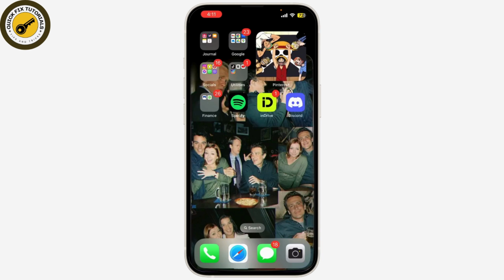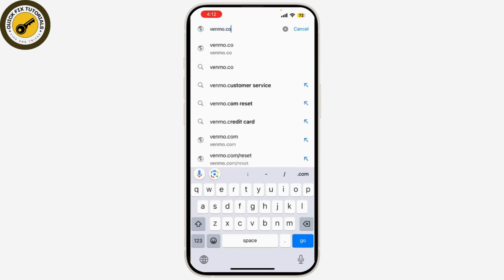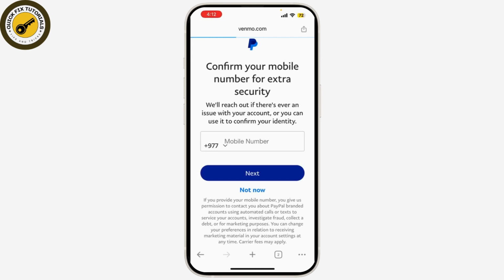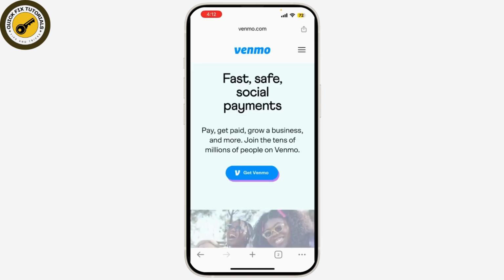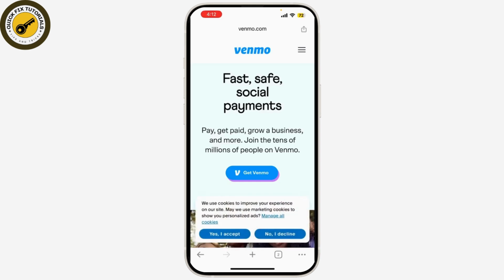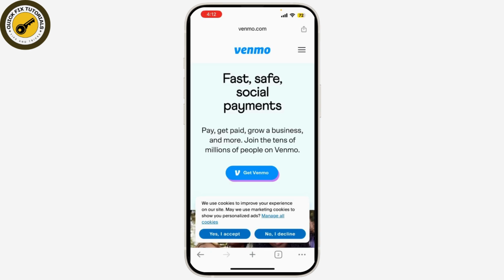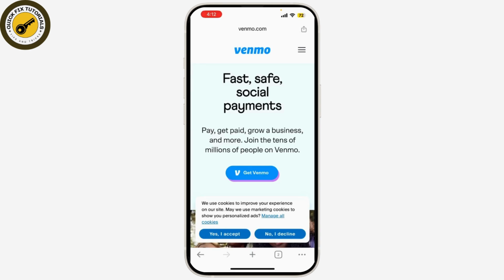Venmo Login | How to Login to Venmo Account (2024)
Tutorial Video on How to Login to Venmo Account. Easily Learn How to login to Venmo account without phone number with the help of this tutorial.

In this quick tutorial, learn how to log into your Venmo account with ease. Whether you're new to Venmo or just need a refresher, this video covers everything from opening the app or website to entering your login details and handling two-factor authentication. Follow along to access your Venmo home screen and manage your transactions effortlessly.

venmo login, how to log into venmo, venmo app login, venmo account access, venmo sign in

Chapters:
00:00:00 - Introduction
A quick guide on logging into your Venmo account.

00:00:10 - Open Venmo App or Website
Open the Venmo app or visit venmo.com on your web browser.

00:00:20 - Check for Updates
Ensure your Venmo app is up-to-date via the app store or use the website.

00:00:30 - Enter Login Details
Input your email or phone number and password.

00:00:40 - Reset Password
Click "Forgot Password" if you can't remember your password.

00:00:50 - Two-Factor Authentication
Enter the verification code sent to your phone or email if two-factor authentication is enabled.

00:01:00 - Access Venmo Home Screen
After logging in, view your recent transactions, send money, or check your balance.

00:01:10 - Conclusion